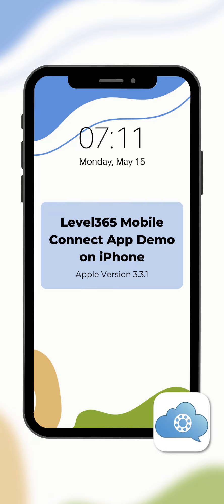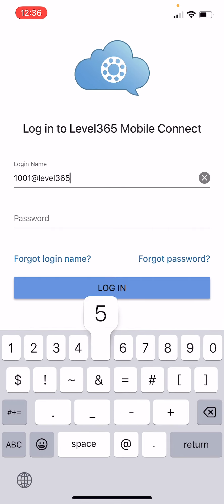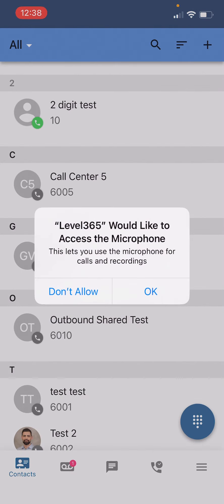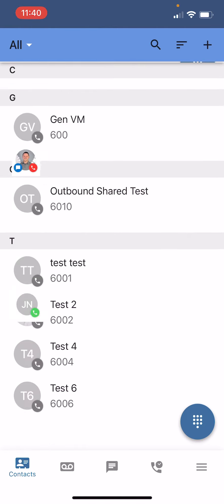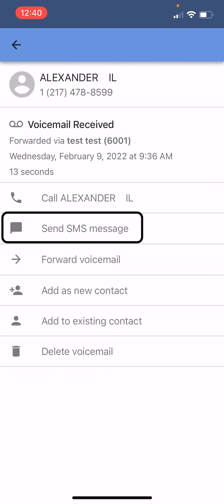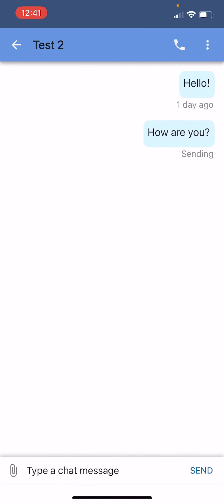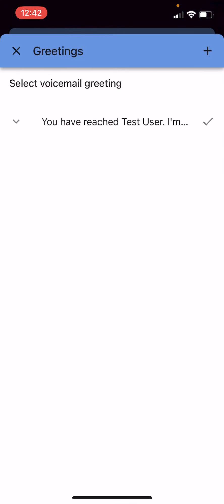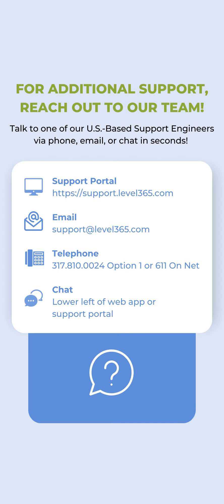Level365 Mobile Connect App Demo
Learn the setup, use, and functions of the mobile app. This quick video should show you everything you'll need to know about our mobile app. However, if you still have questions, reach out to our support team:

Support Portal

Chat: Lower left of the web app or support portal